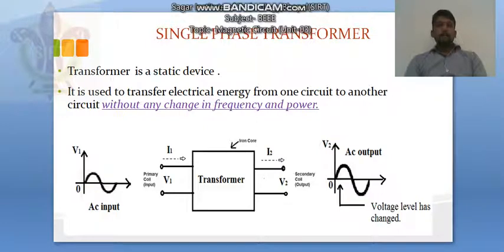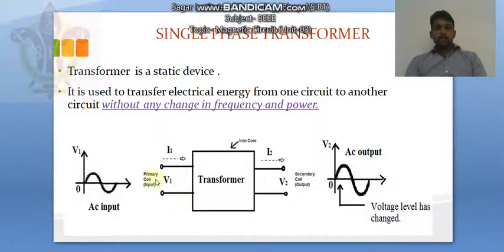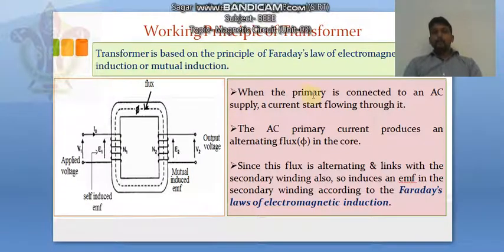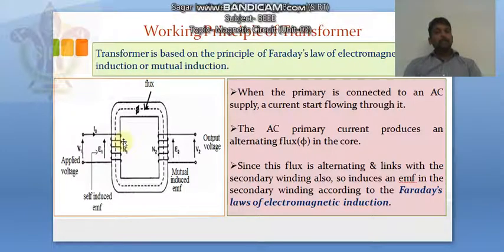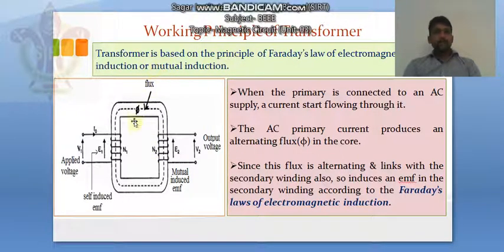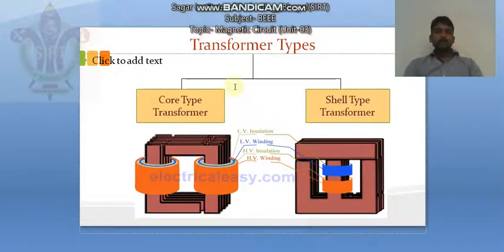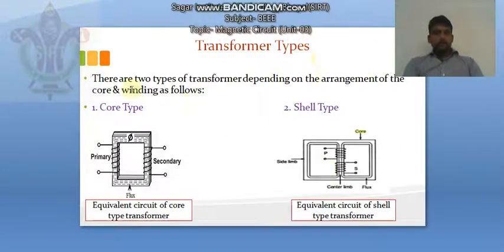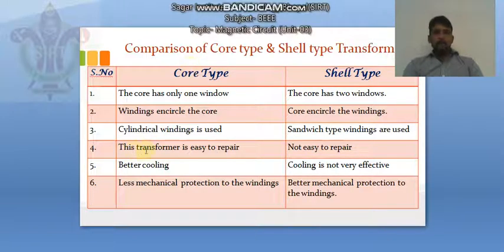Single Phase Transformer- Working Principle